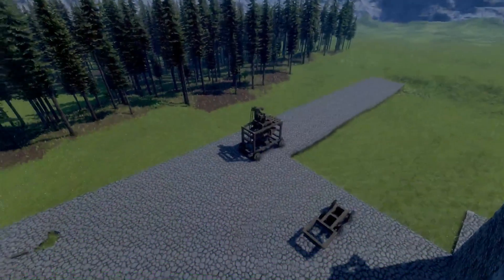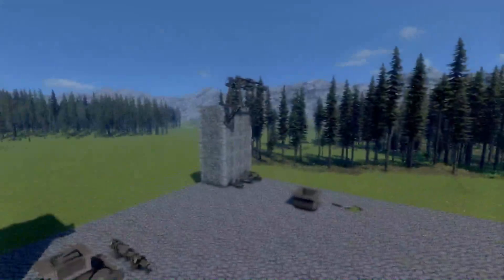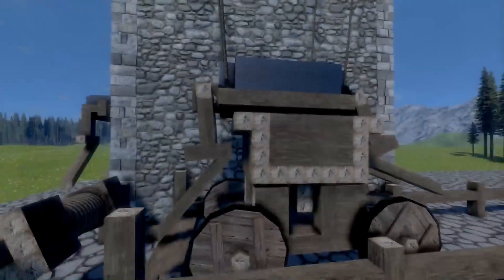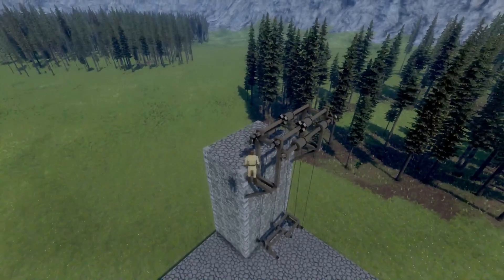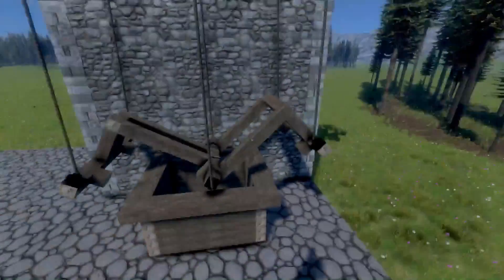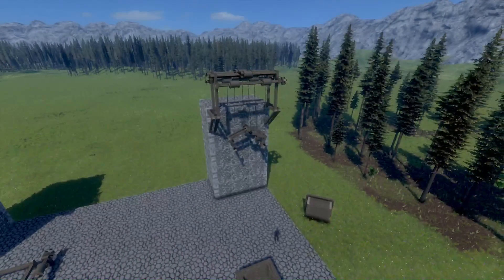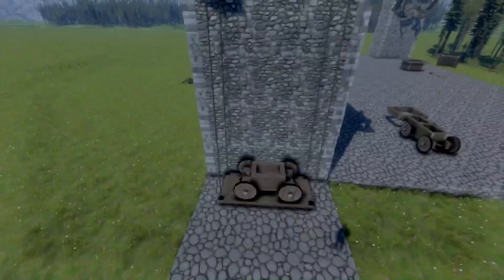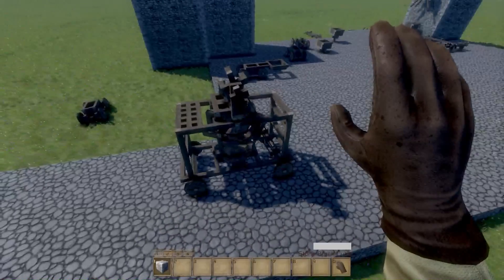Medieval Engineers Tech - Cranes & Carts. 2 Cool 1 Useful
Testing out some of the more "realistic" mechanics that i think we might use in survival in the future :)